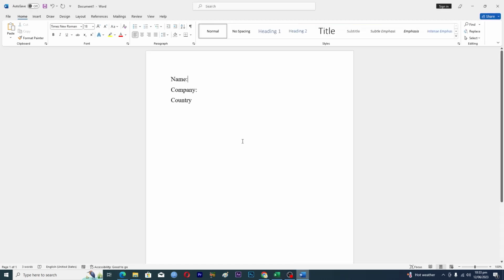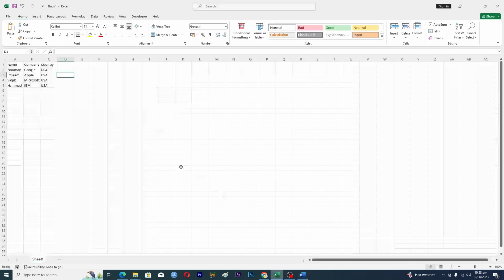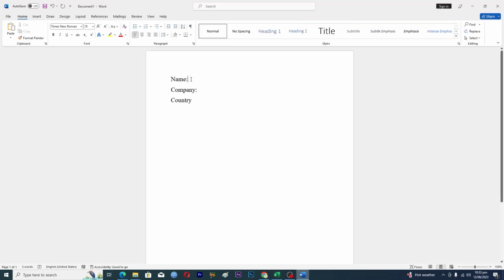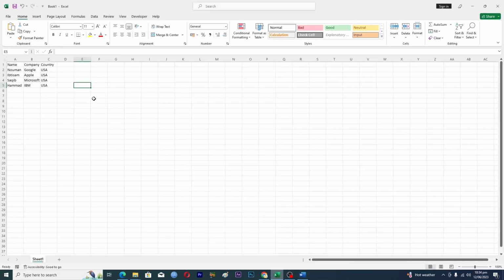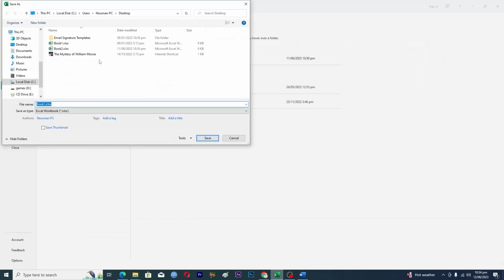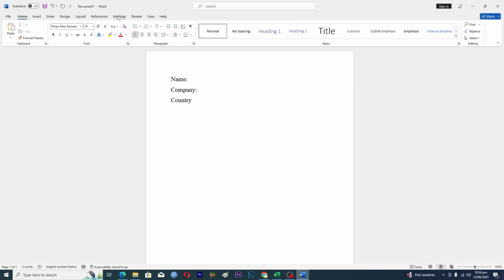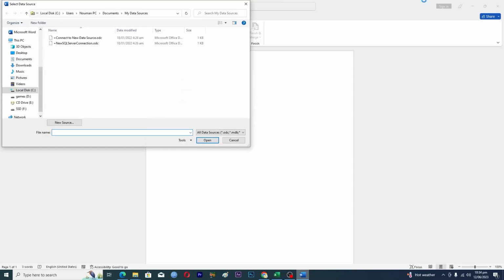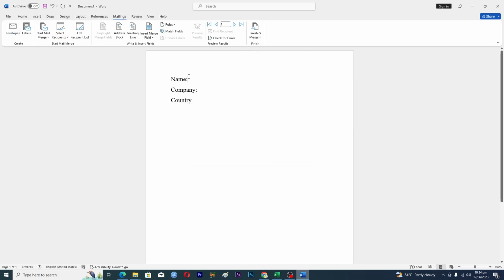How To Mail Merge from Excel to Word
microsoftexcel excel exceltutorial Learn how to mail merge from Microsoft Excel to Word.